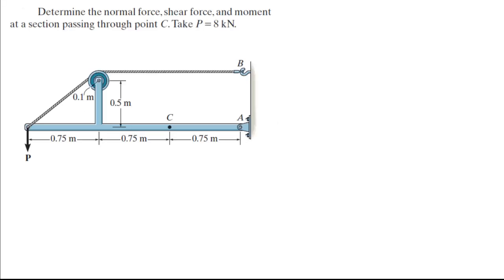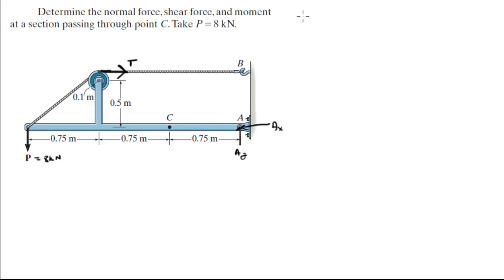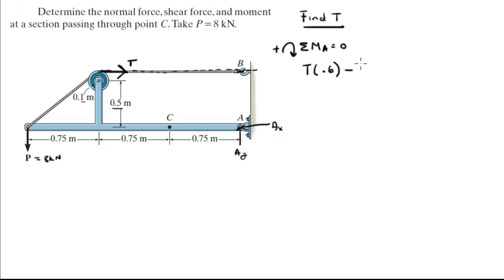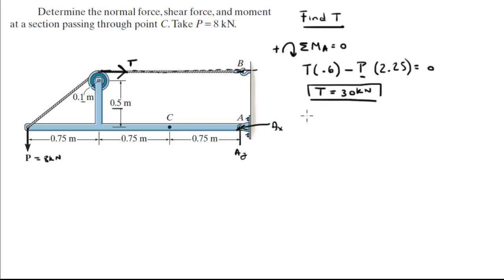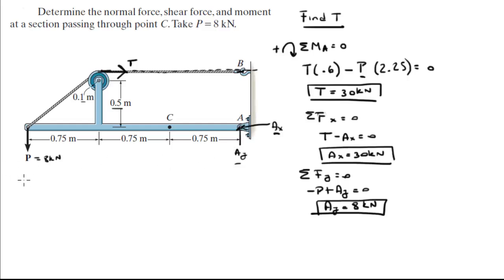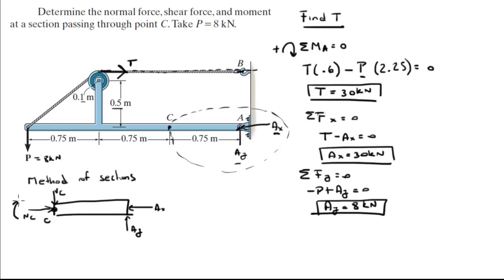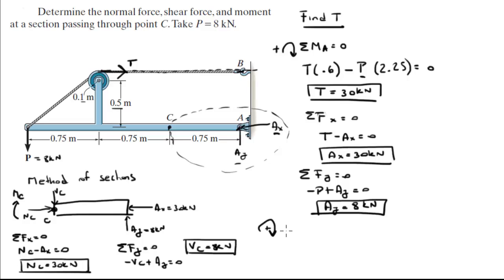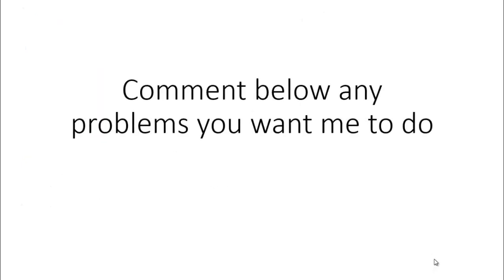Determine the normal force, shear force, and moment at a section passing through point C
Determine the normal force, shear force, and moment
at a section passing through point C. Take P = 8 kN.